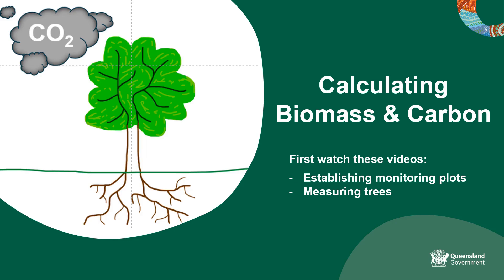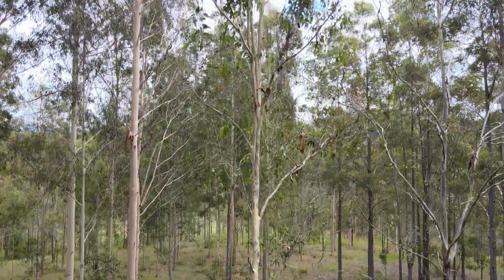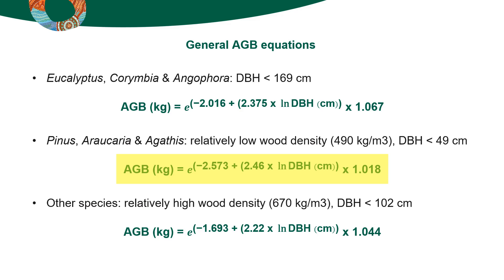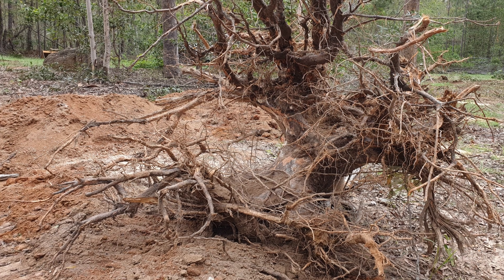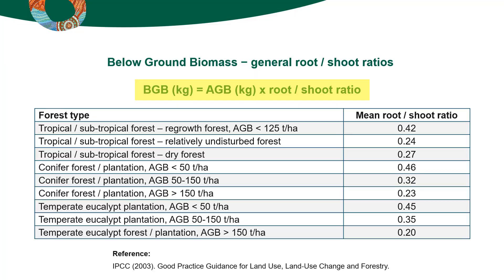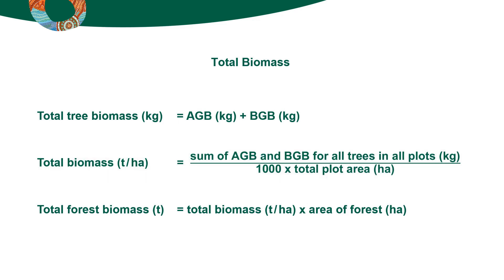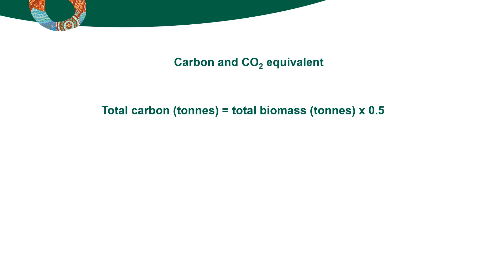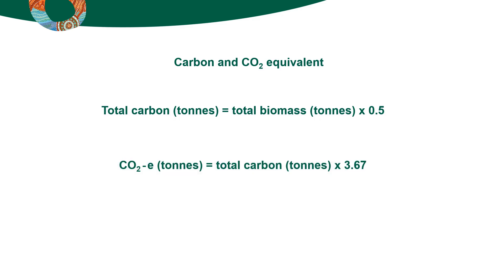Calculating biomass and carbon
How to calculate above and below ground biomass, the carbon content of trees and the carbon dioxide equivalent.